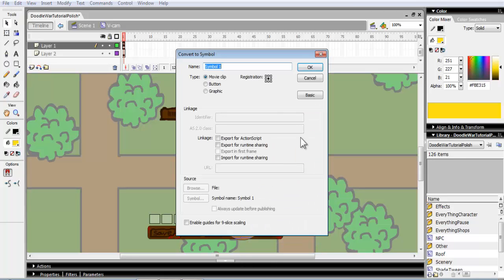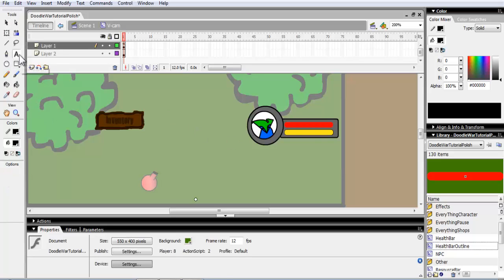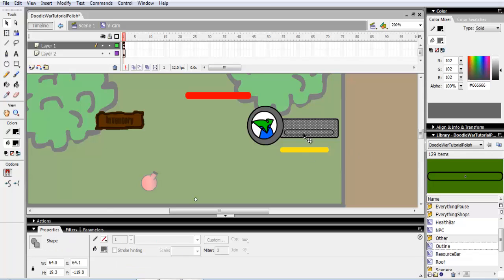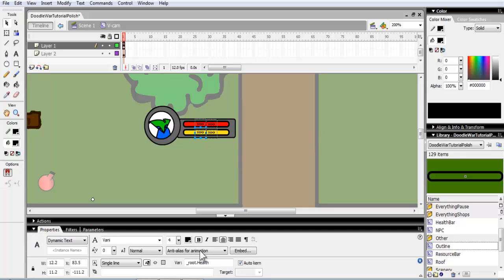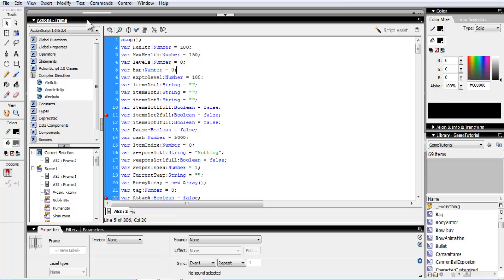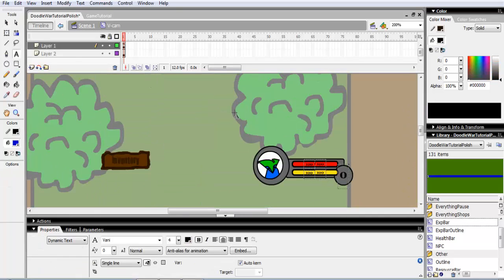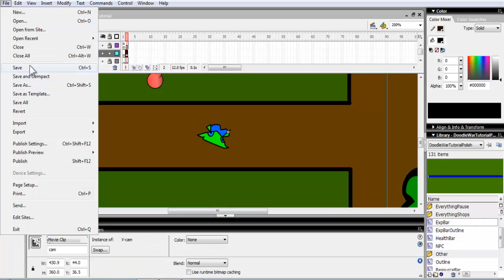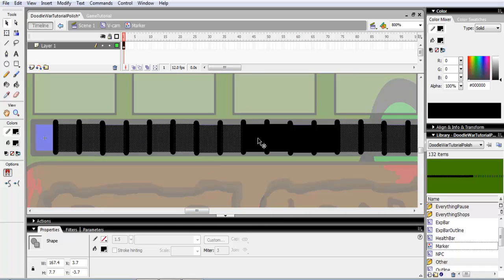Flash AS2 (How to make a rpg game) Part 36 Character Stats and levels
Watch In 720 now!